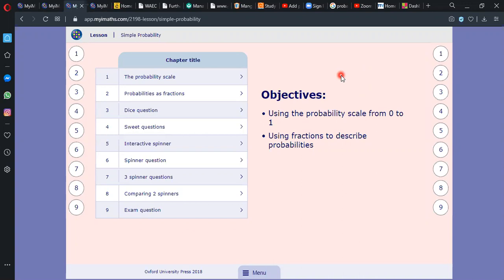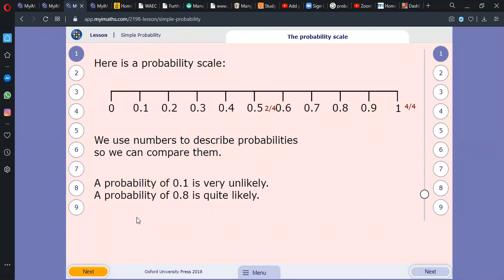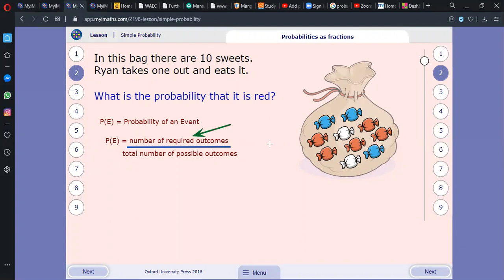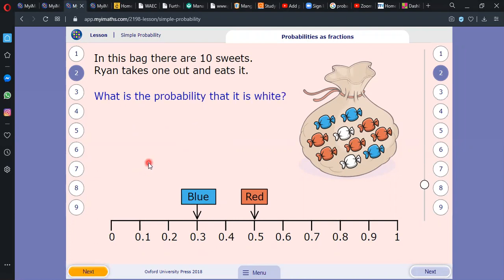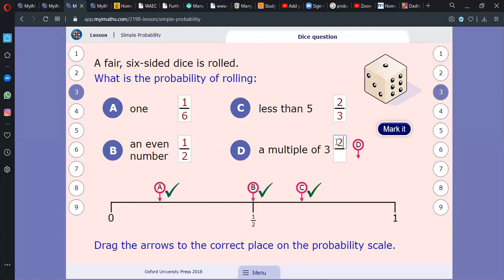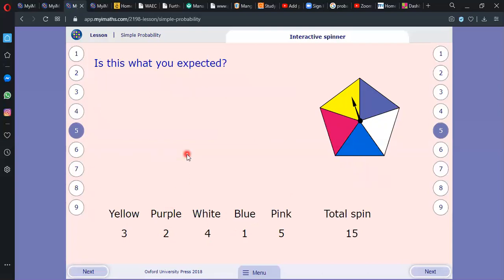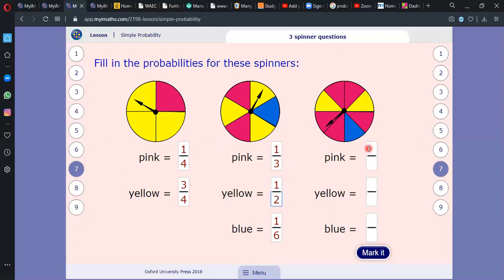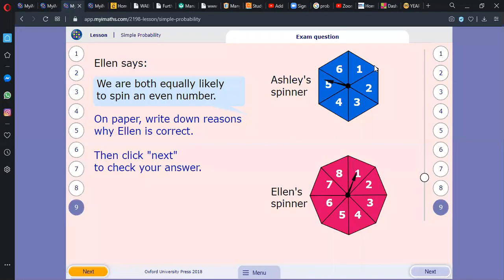PROBABILITY SERIES (EPISODE 2 - Simple Probability)